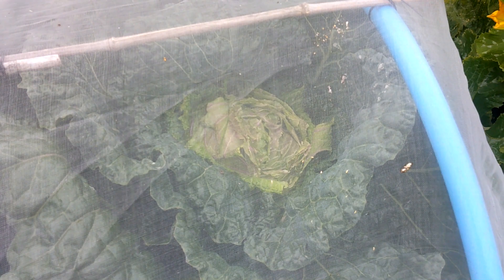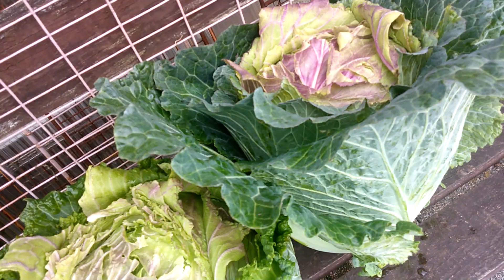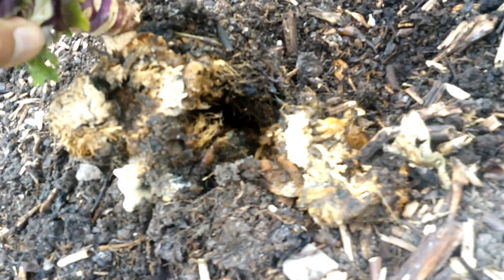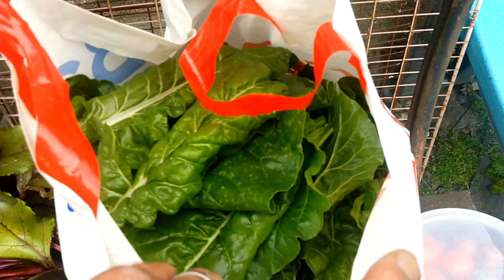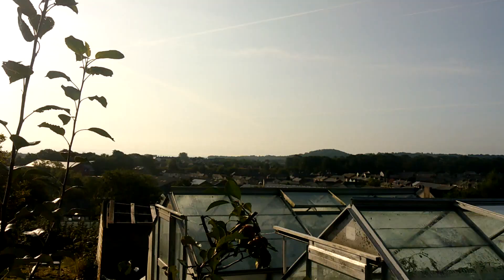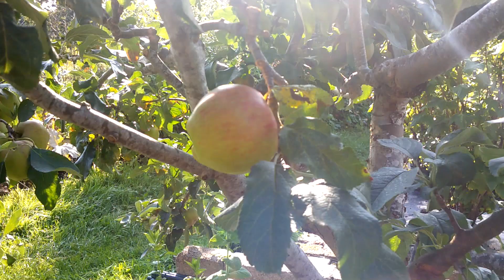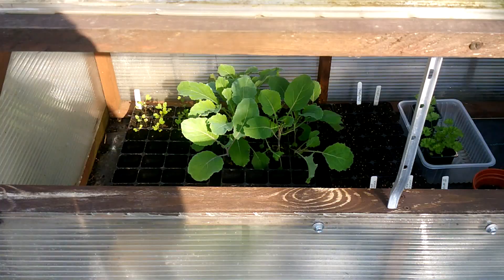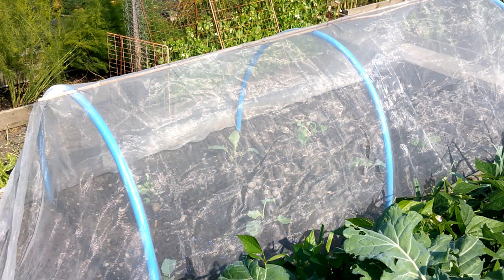Huge Savoy Cabbage Harvest! | The apple harvest begins| Plum Harvest begins| Success with Top Fruit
Today my video shows a very large Savoy cabbage being harvested (+8lb in weight) I have others hanging in the shed that are nearly the same size and weight. One had Club Root which accounted for its small size - I've always had problems with this since I came on the plot 25 years ago, Lime helps to manage it to a degree and growing resistant varieties is a good strategy.
Then we look at the top fruit harvest,  Apples, Victoria Plums - there is more to come!